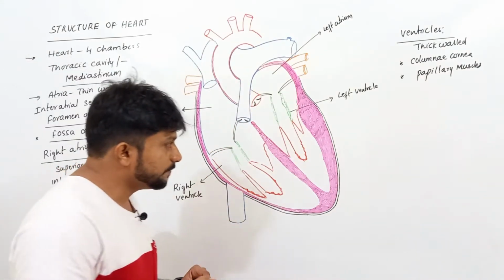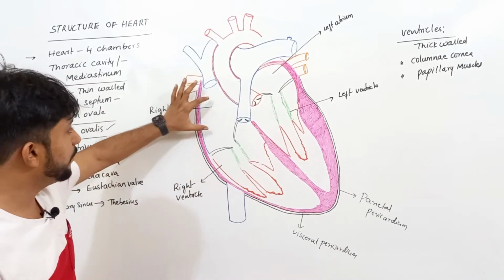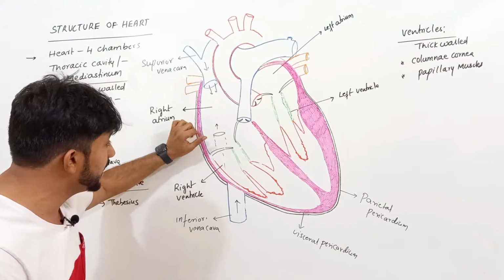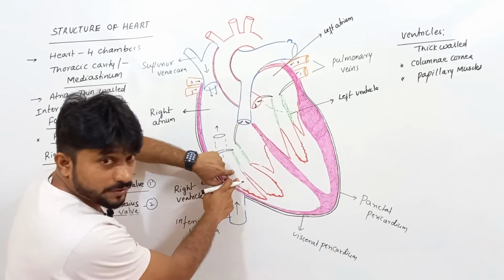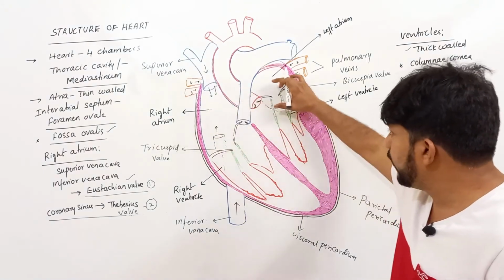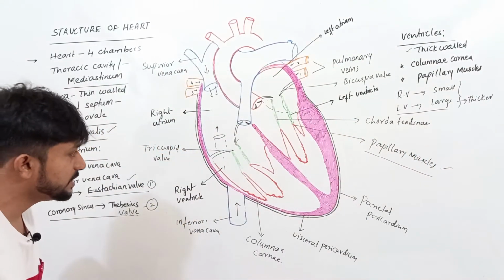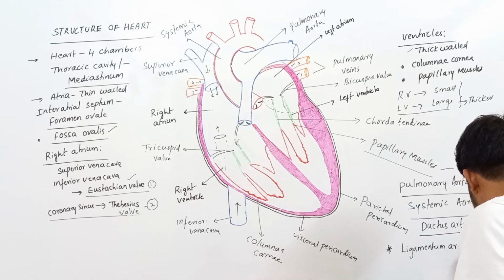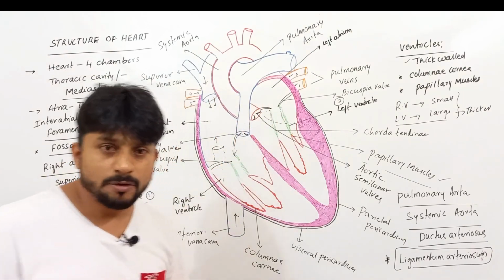Structure of Human Heart NEET|| Body Fluids And Circulation || NCERT Class 11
This lecture is about Structure of Human Heart .External structure of Human Heart and internal Structure of Human Heart is explained with well labelled diagrams. This topic Structure of Human Heart includes:-
1.Structure of Atria
2.Ventricles
3.Heart valves
4.Aortic arches
5.Foramen ovale
5.Ligamentum arteriosum